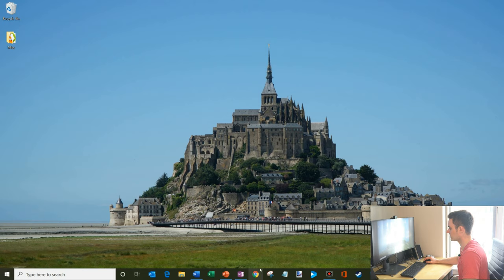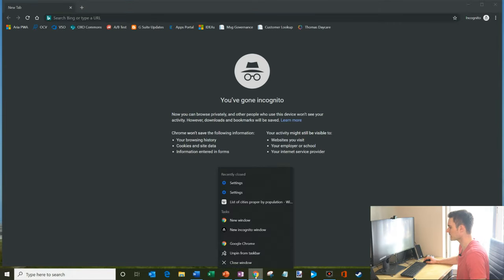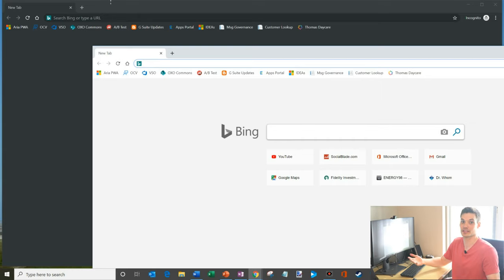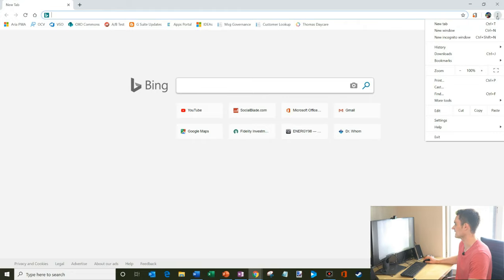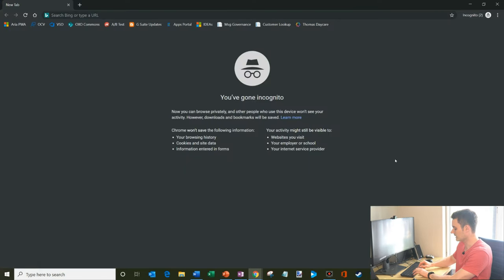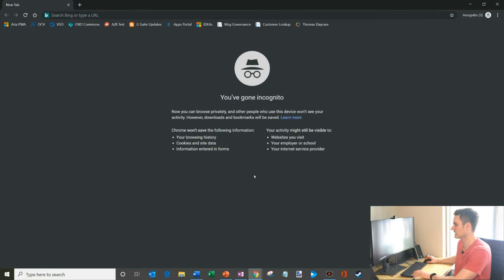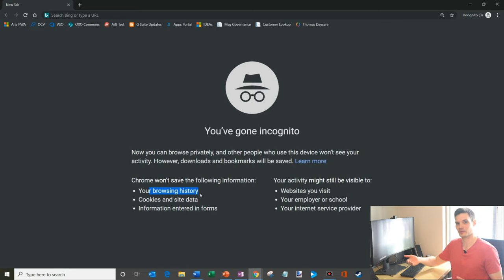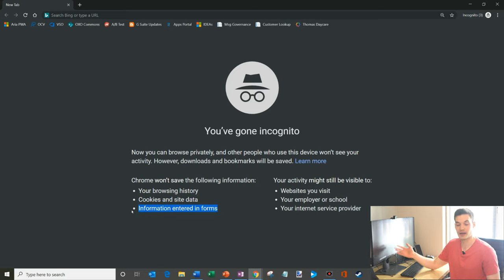How to Go Incognito on Google Chrome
Go Incognito! Browse privately so other people who use your PC won’t see your activity. Downloads and bookmarks are still saved.